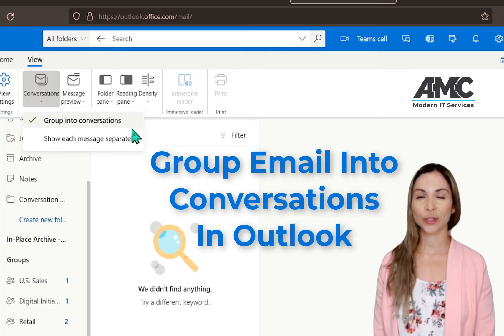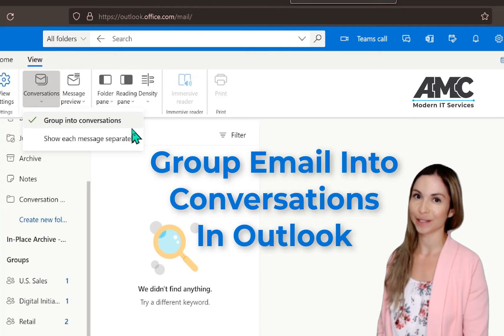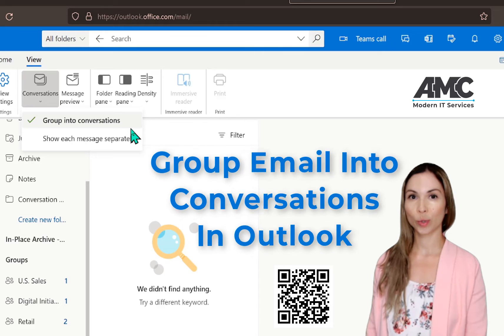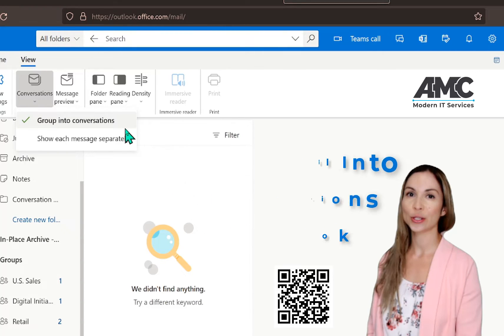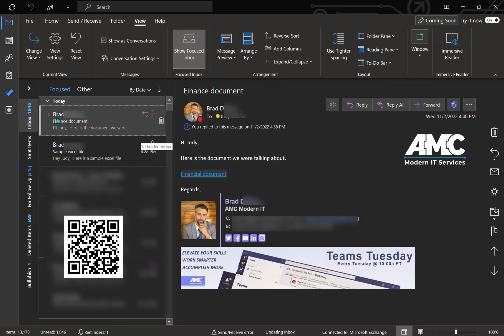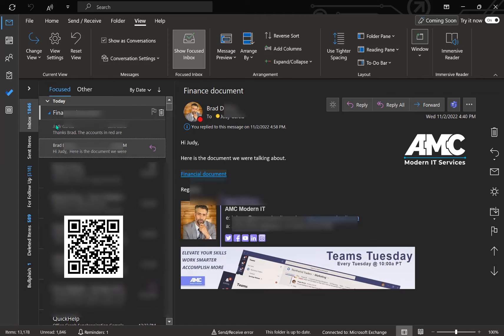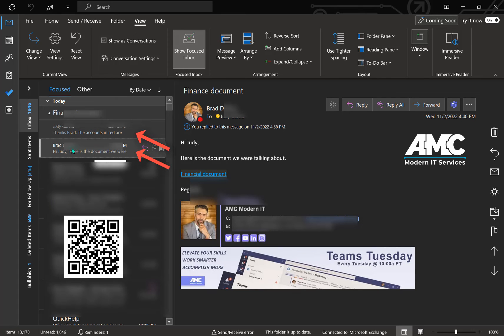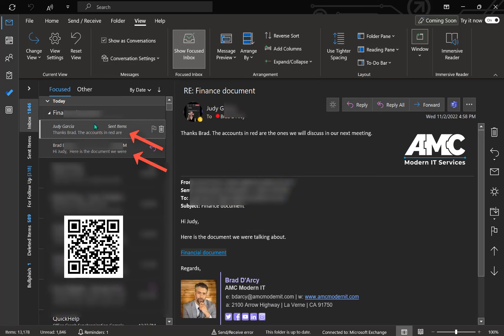How To Group Outlook Emails In Conversation